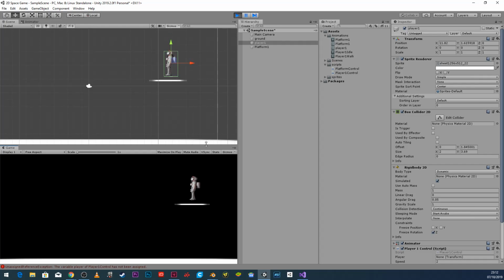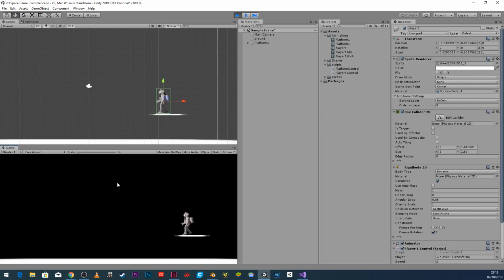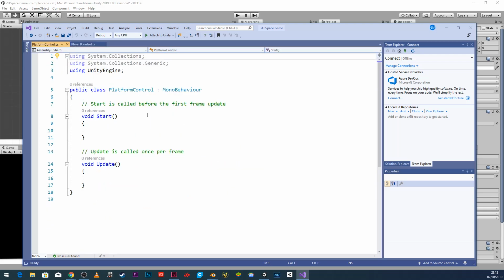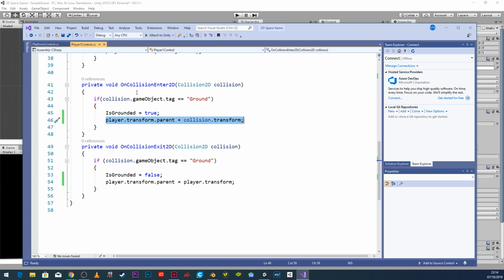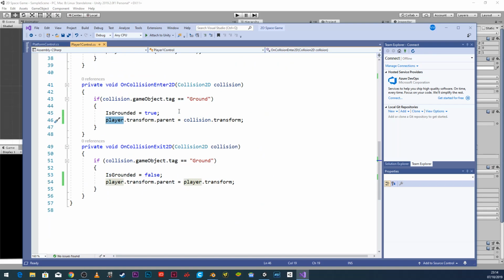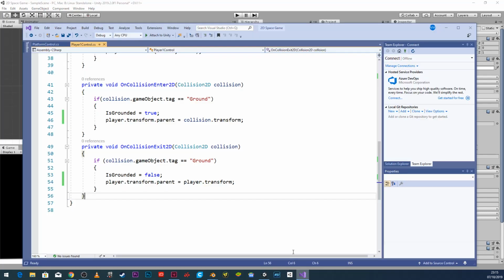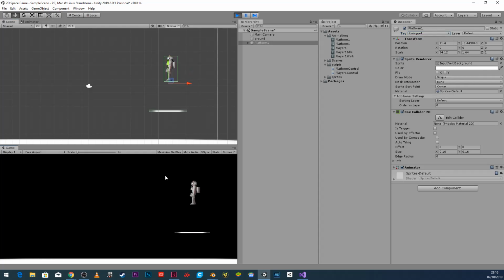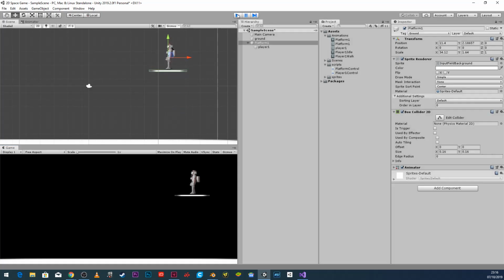Class5 Sprite Parenting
Parenting of sprites stop double jumps and Rigidbody falling errors